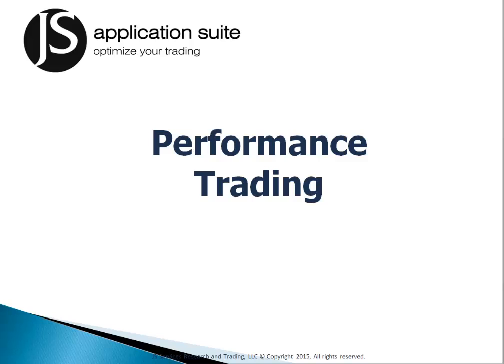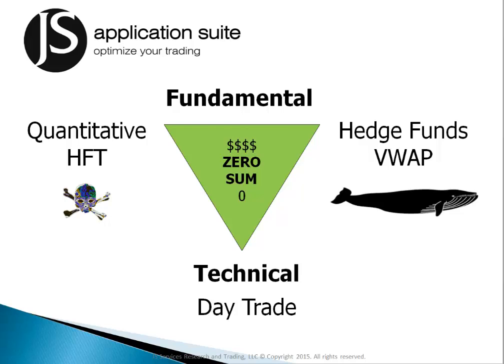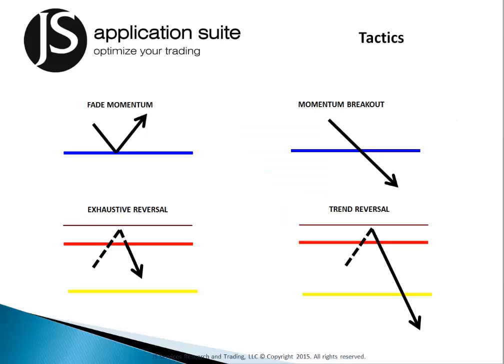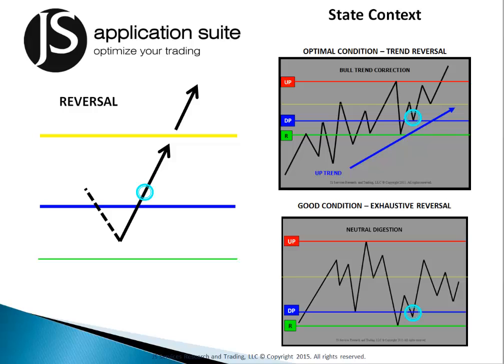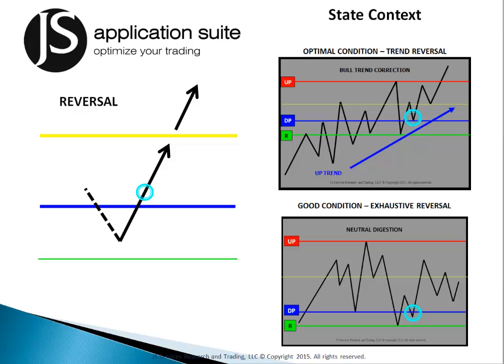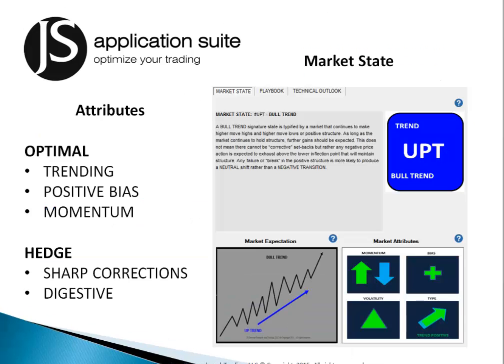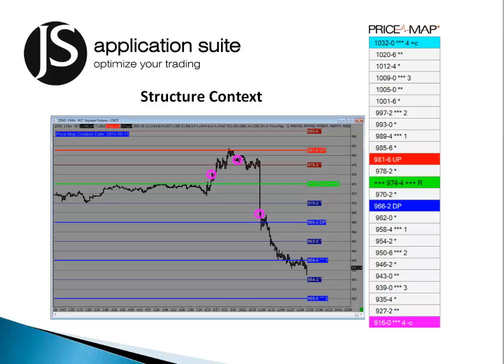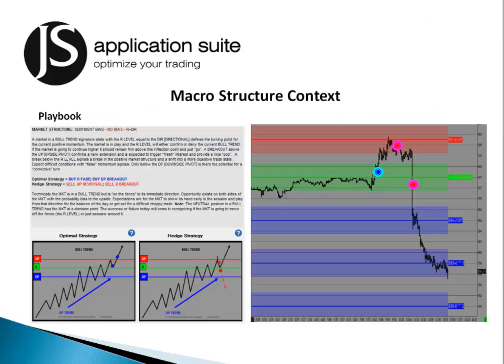Performance Trading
Optimize your trading with macro and micro structure